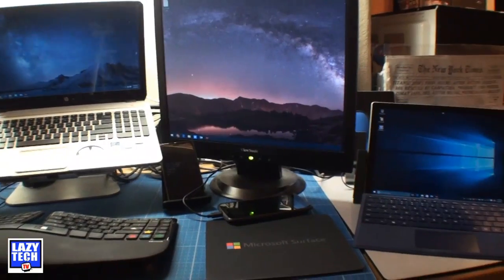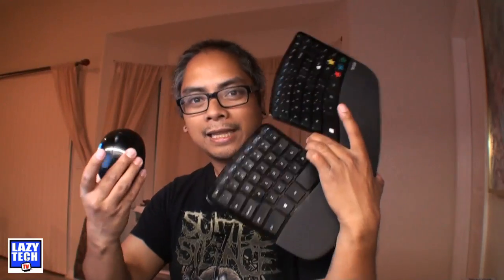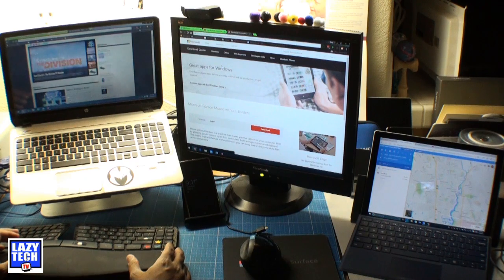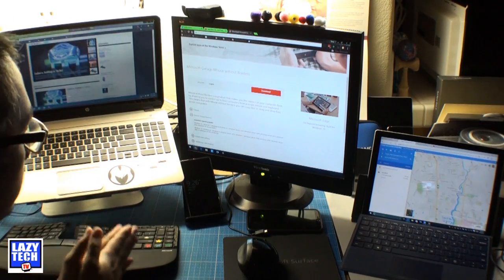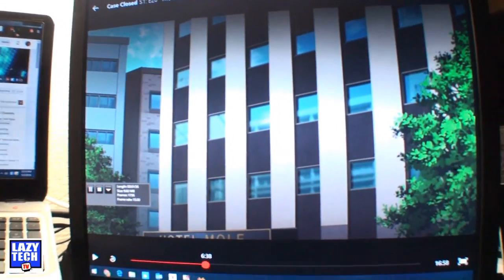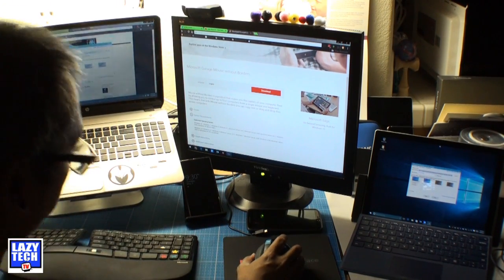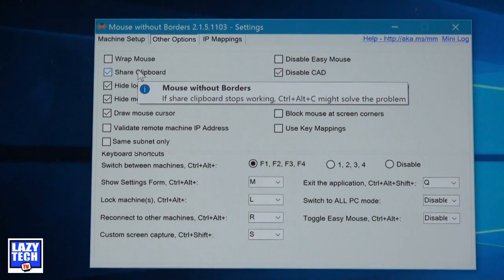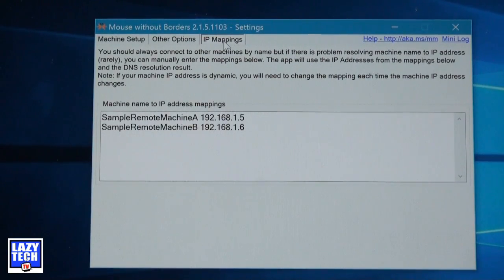Mouse Without Borders for Windows Review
Got multiple devices and want to use a signal set of keyboard and mouse? This will help you achieve that. FOR FREE!